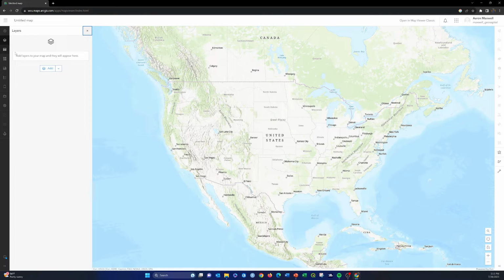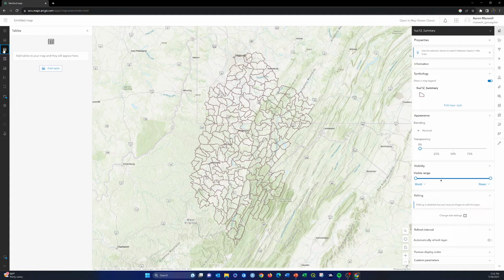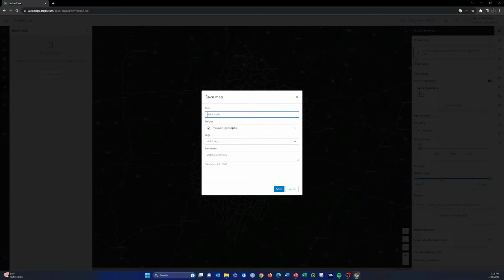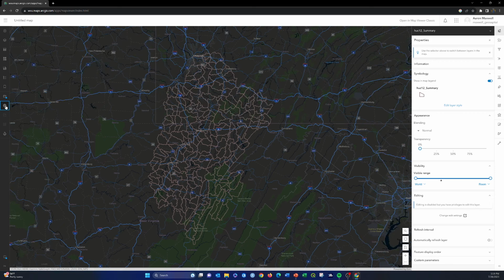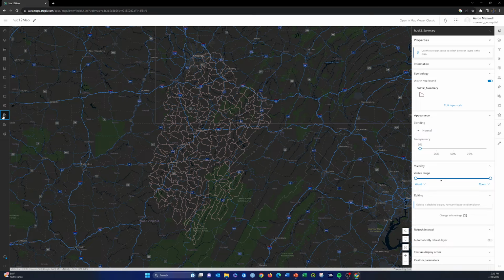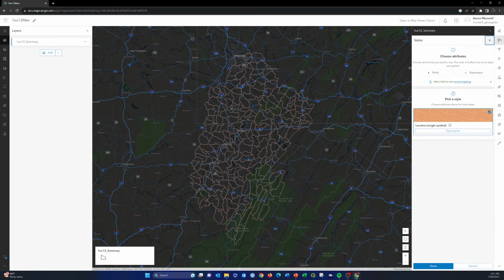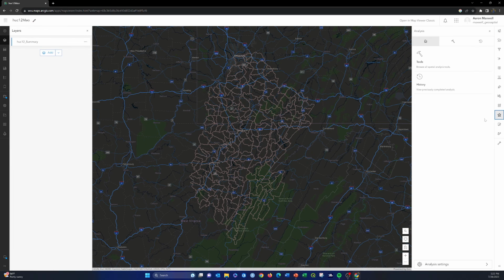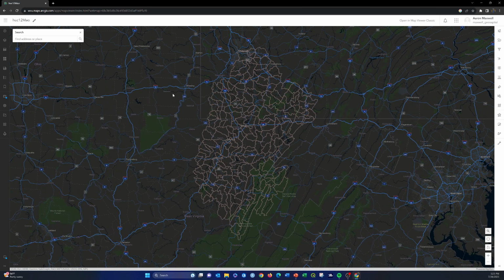AGOL: Map Viewer